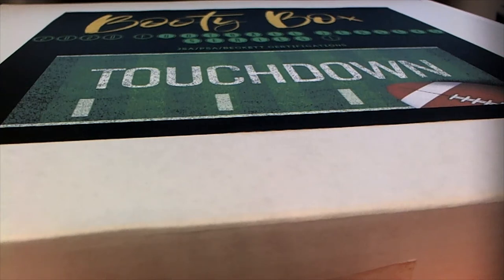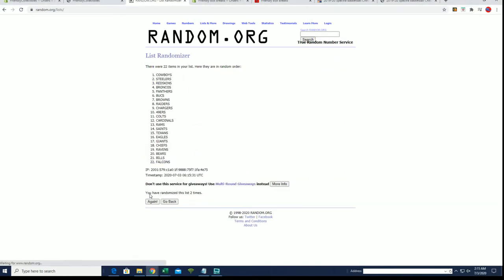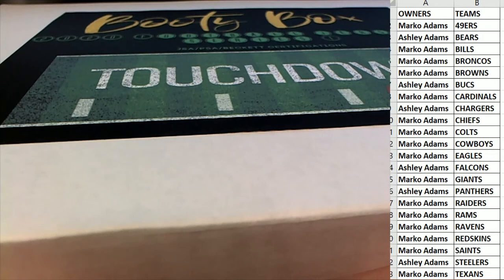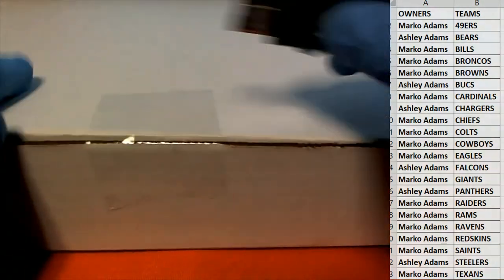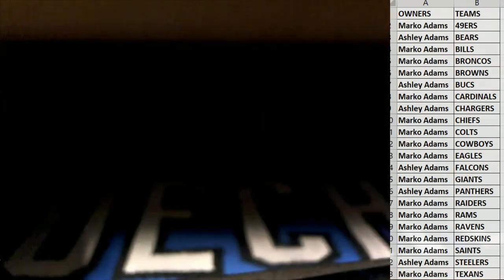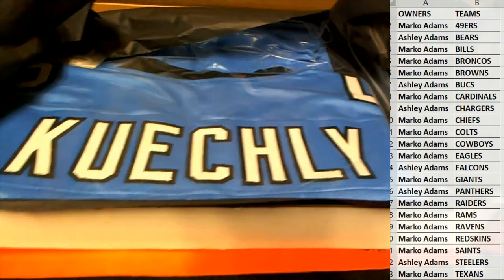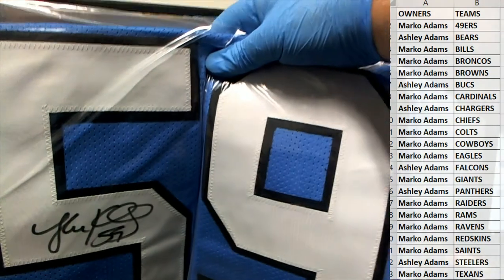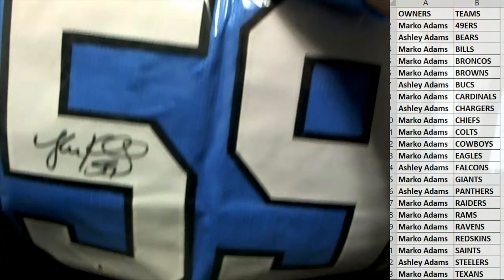2020 Booty Box Touchdown Autographed Football Jerseys series 1 ID 20BBFBJERS106